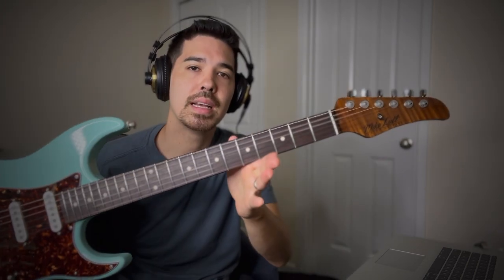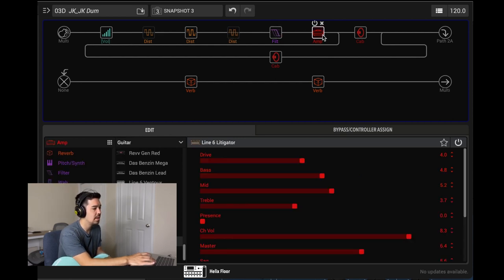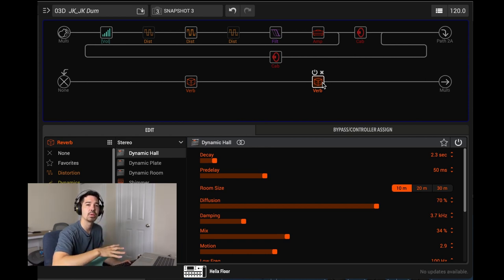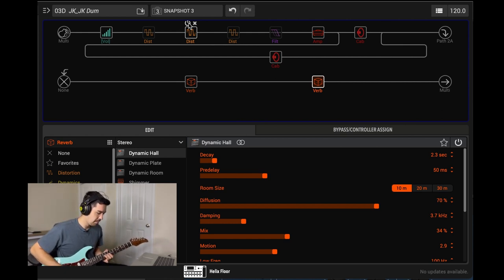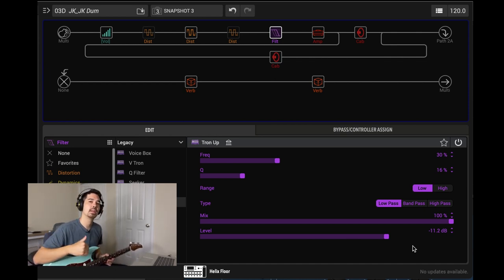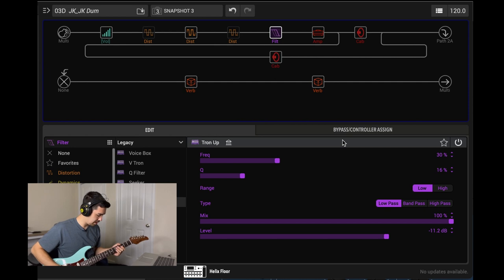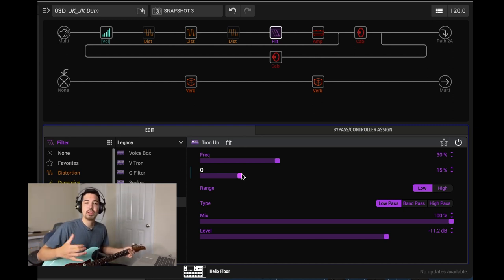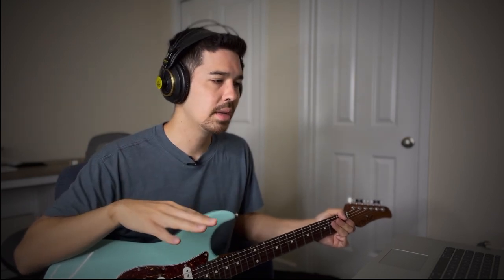John Mayer Line 6 Helix Tone Tutorial // Qtron Effect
🎸⬇️Links for zZounds⬇️🎸

Here’s a tutorial on how I dialed in the Qtron for some John Mayer tone on the Line 6 Helix.

GEAR in the video:
GUITAR